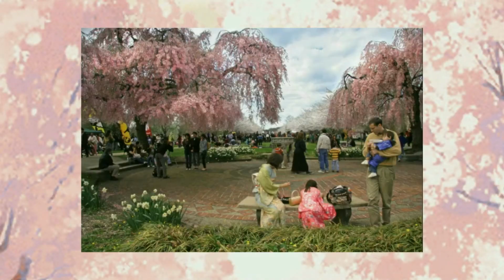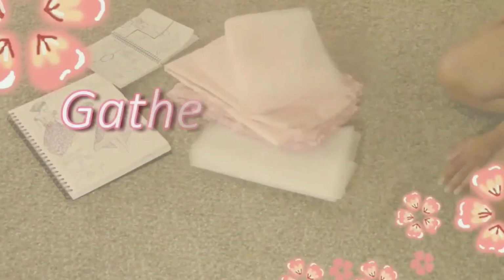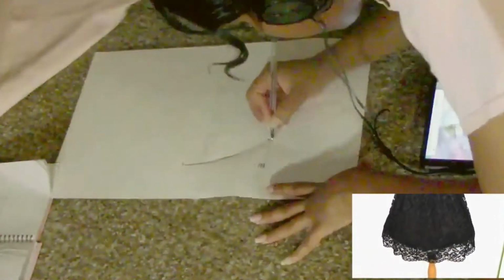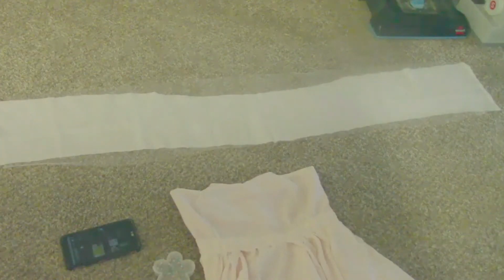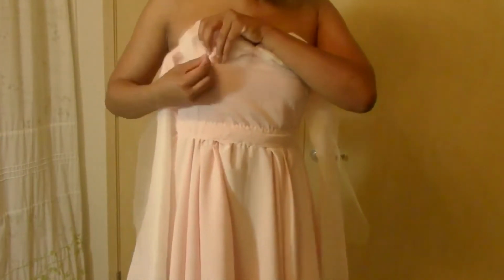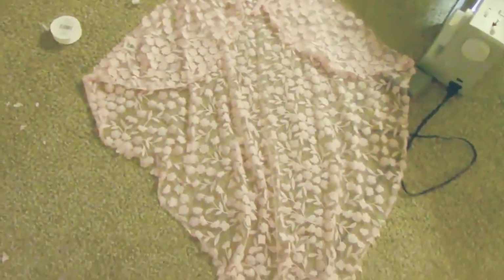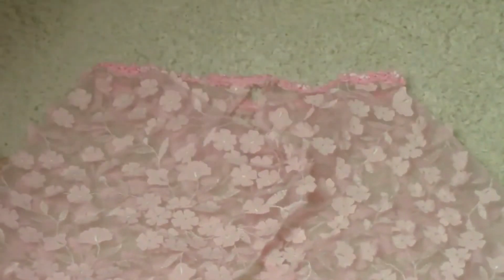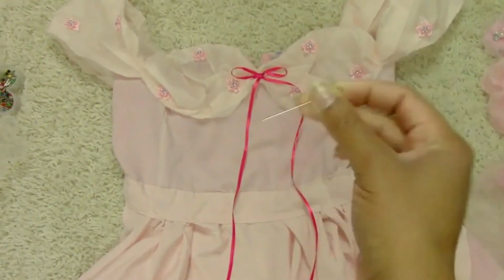DIY Sakura Prom Dress l Cherry Blossom Dress Tutorial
♡ Hey Everyone! ♡

In any formal event, and semi-formal: dress can feel like a make it or break it. Idecide i wanted a dress that made me feel a bit closset to a dream dress I always wanted.

As the days go by. I still love spring. This was supposed to come out of early 2020 but the pandemoc happened and caused me to work overtime and put sewing on hold

I'm grateful to have you eatched this and I finish it.
What did you all think of it? i apologize for the crappy lighting, i just now recieved my lightboxes in the mail to better help future videos.

Materials Needed:
-1 30 inch zipper
-2 3/4 yard of chiffon fabric
-3 1/2 yards of Satin lining fabric
-2 1/2 yards of tulle Fabric
-2-3 yards of blossom floral apparel fabric
-1 pack small punk blossoms
-White & Pink thread
-Sewing kit
-Fabric glue
-Fabric Trimming

Have a great
day! ♡ ♡ ♡ ♡ ♡ ♡ ♡ ♡ ♡ ♡ ♡ ♡